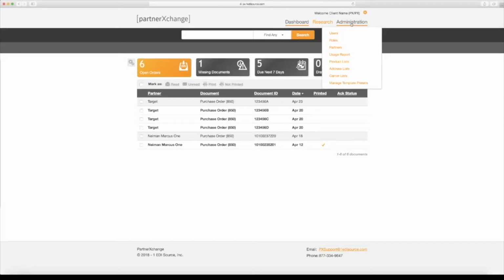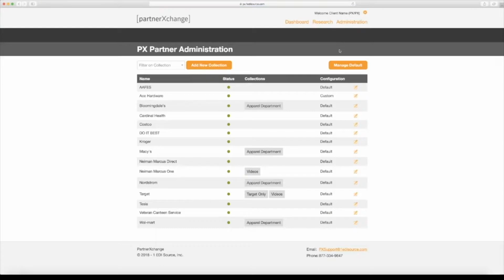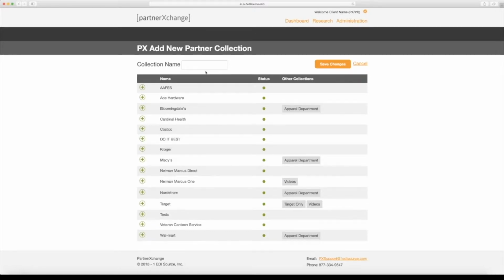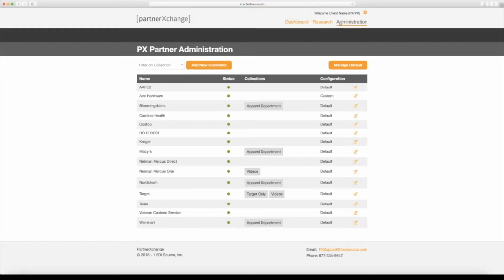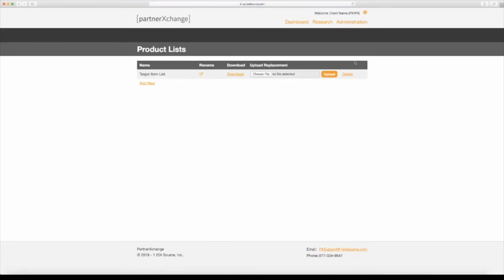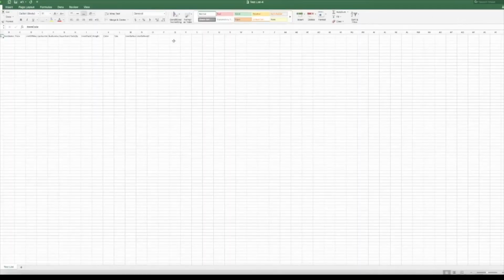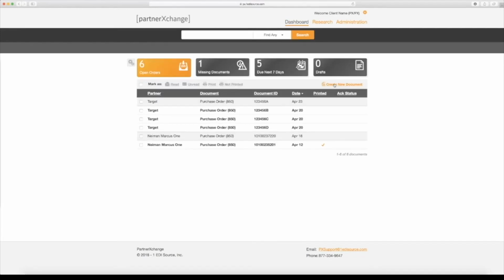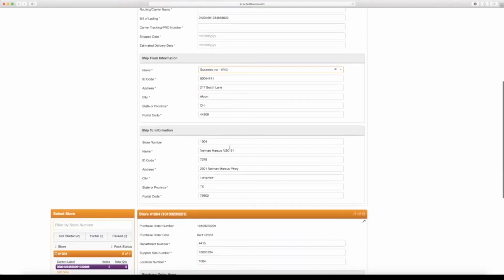Part 7 - Administration Menu PartnerXchange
1 EDI Source presents our part 7 of 9 training sessions for our EDI web platform PartnerXchange.